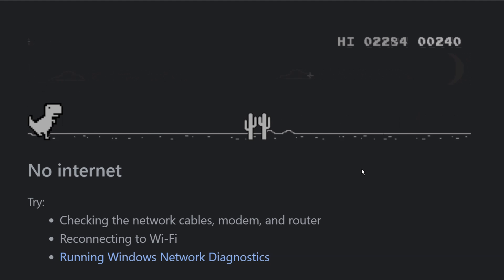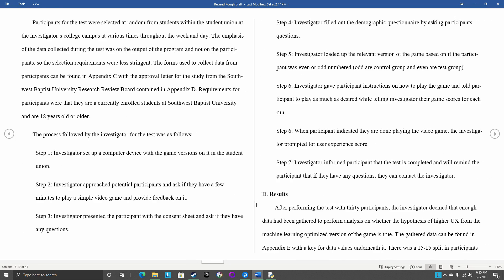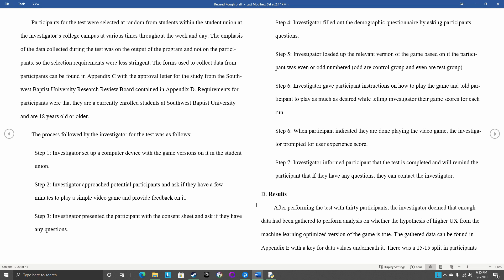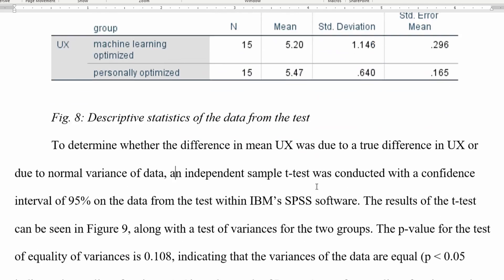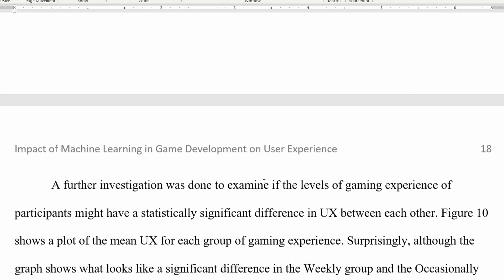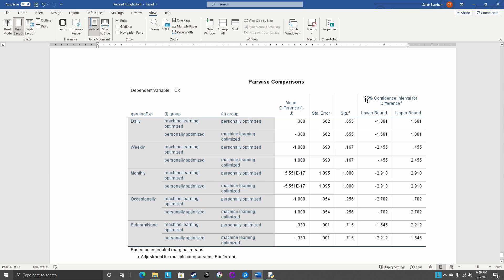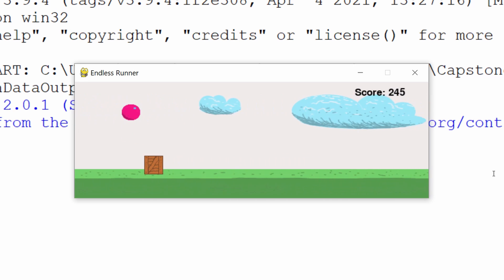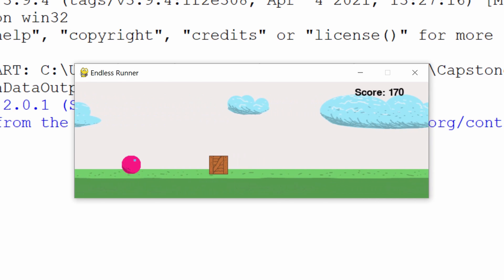Capstone Project Video 3: Results!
So I finally got around to making a video about the results of my project